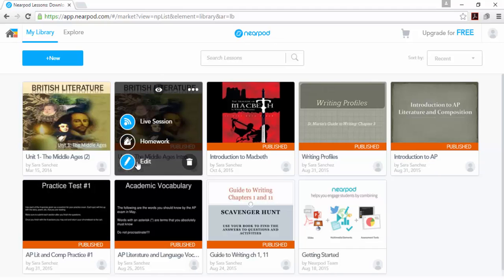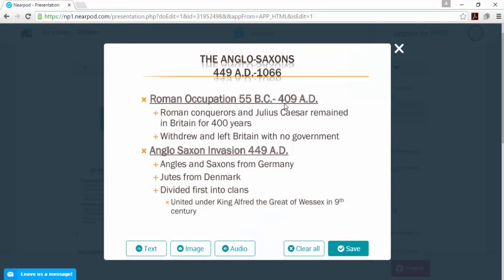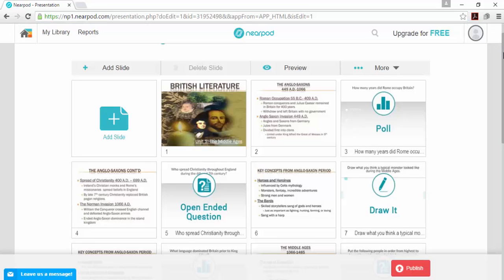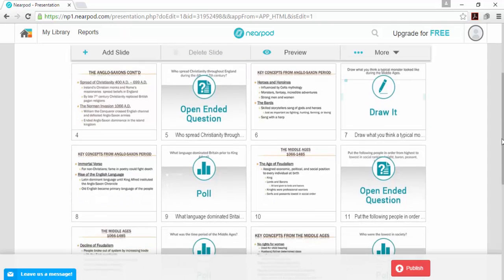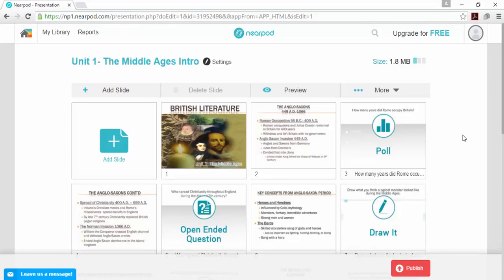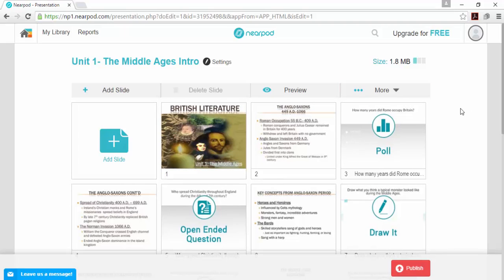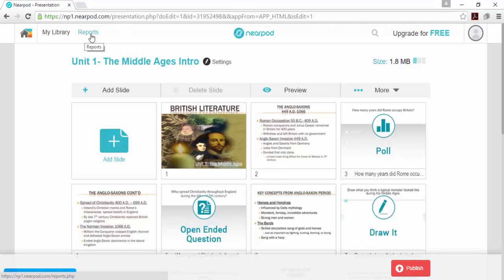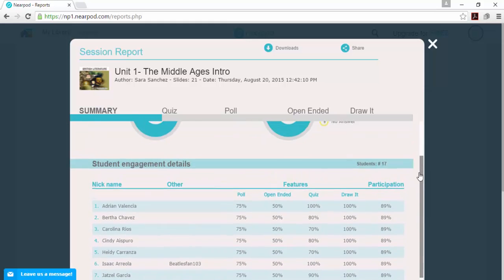Introduction to Nearpod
Brief tutorial on Nearpod